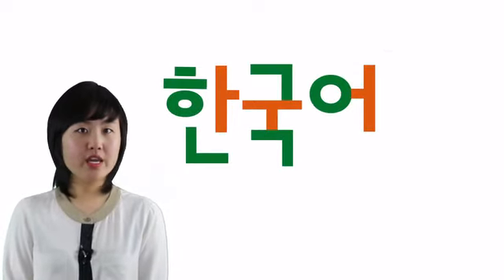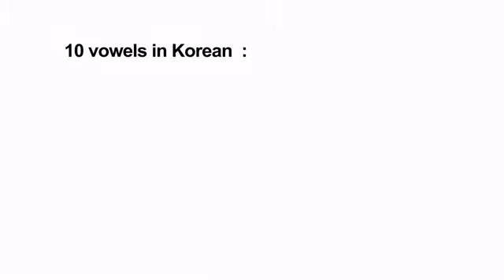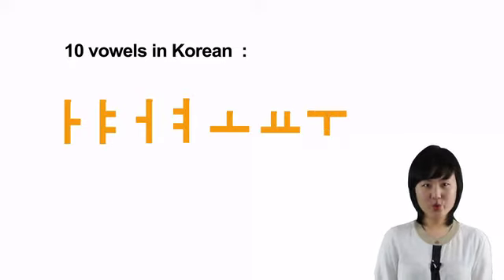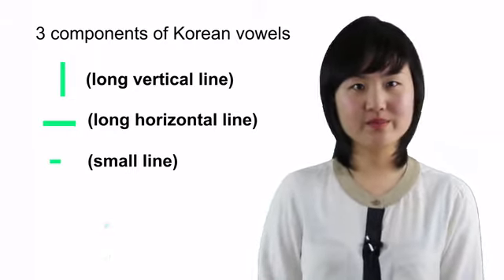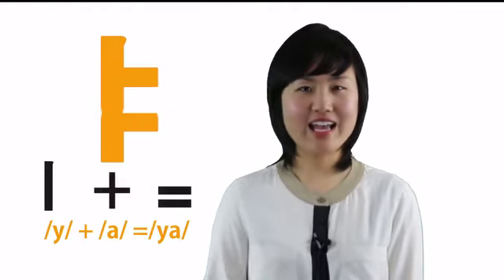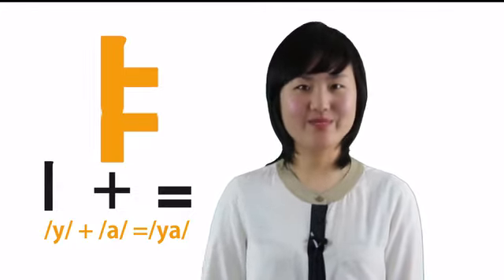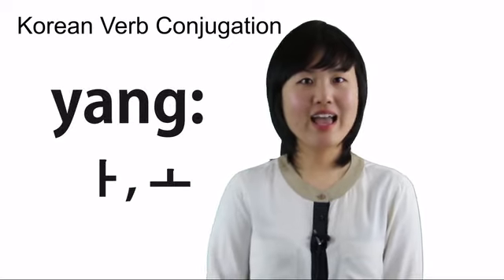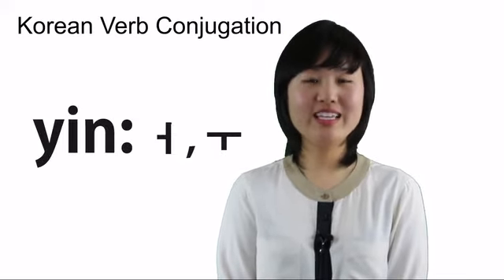2. Korean Vowels